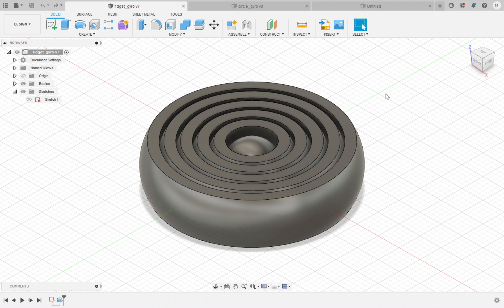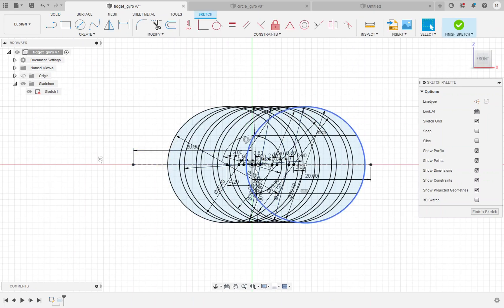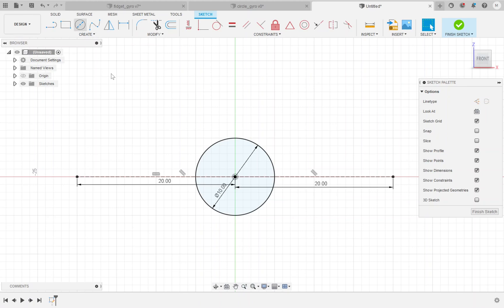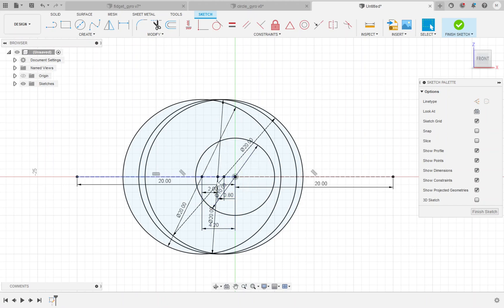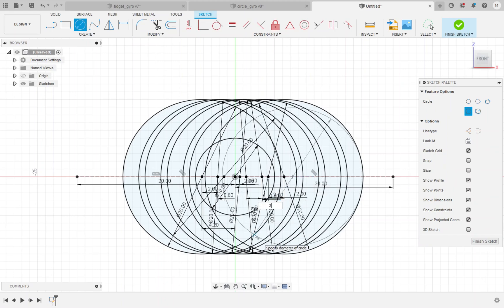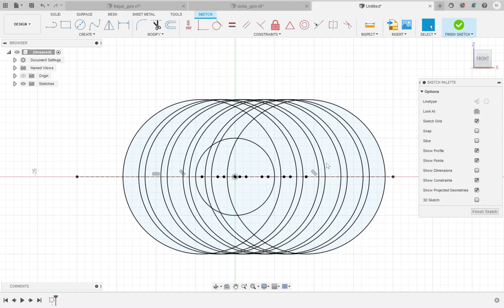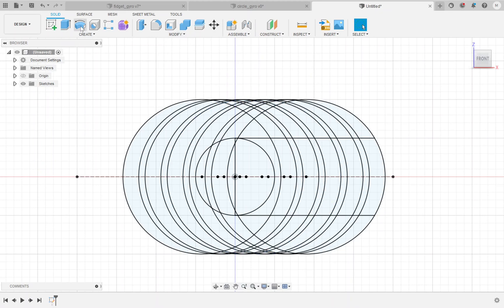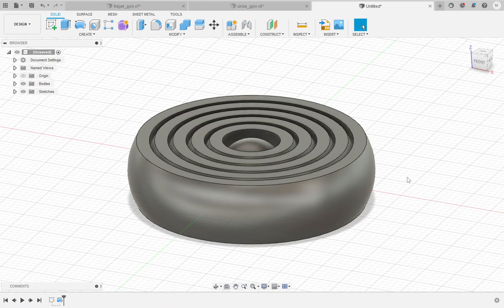Gyroscopic Fidget Rings - Fusion 360 Tutorial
A complete walk-through tutorial on how to create Gyroscopic Fidget Rings in Fusion 360. They are meant to be a fidget device to play around with while you are working, bored, or anytime you just need something with which to fiddle. It is a series of concentric rings that move independently of one another and rotate freely in all directions.